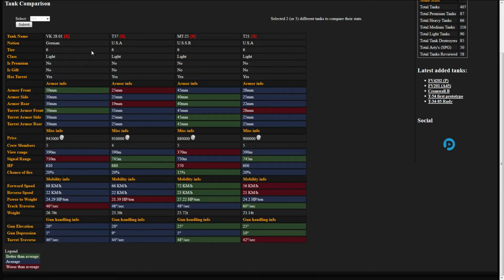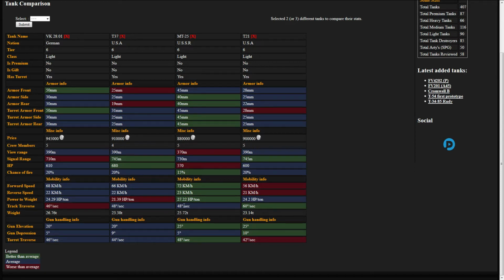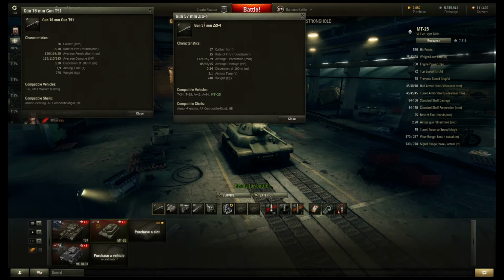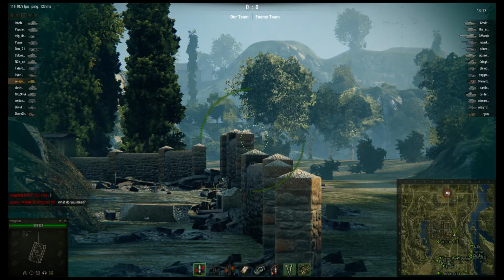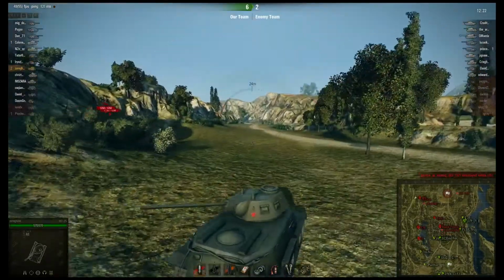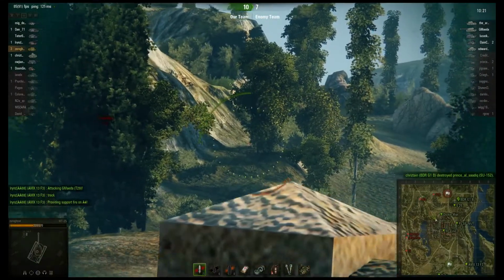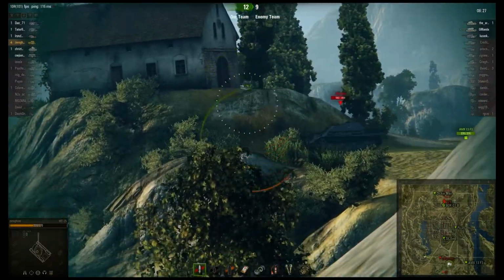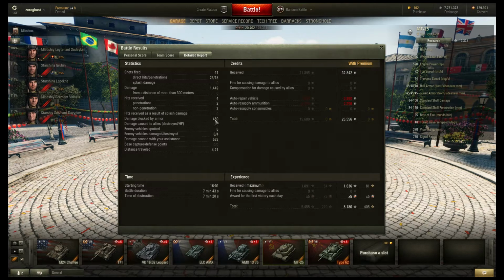MT-25 Review - World of Tanks | TechDragon.info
Today we take a look at the russian tier 6 light tank (scout) the MT-25, this light tank is rather lacking in most departments other then its speed. With its 700 HP engine this thing can shift!

PC Specs:

Main HD: Crucial MX 100 SSD (512 GB)
Recording drive: 2 TB Western Digital Sata3
OS: Windows 7 (X64)
AMD Driver: 15.4 Beta
Graphics: Club 3D Radeon Poker Series R9 290 - Royal Ace (4 GB memory)
Motherboard: Asrock 990FX Extreme 3
Memory: G.Skill Sniper 16,0GB Dual-Channel DDR3 @ 880MHz (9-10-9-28)